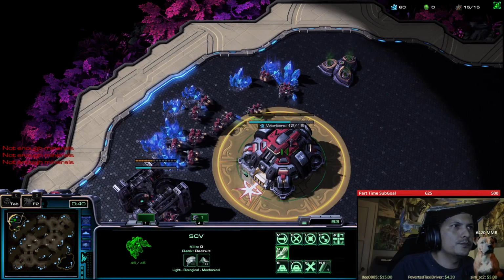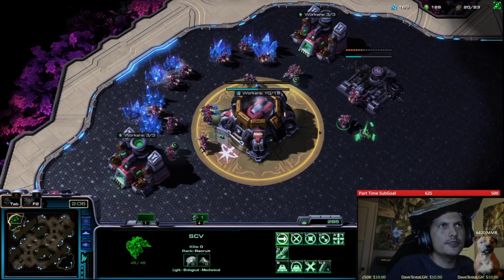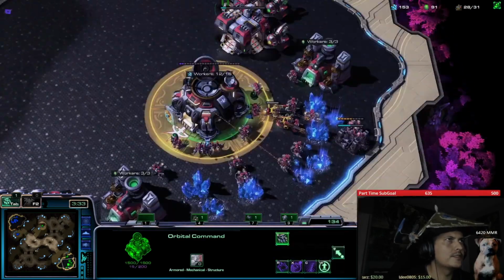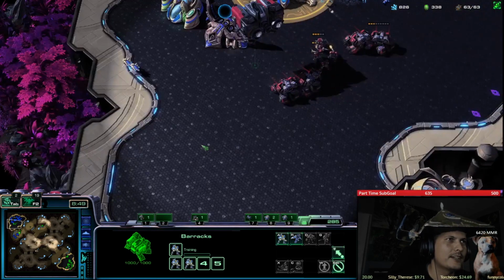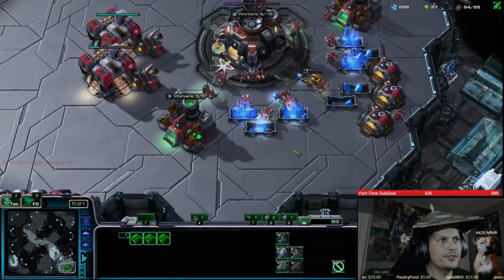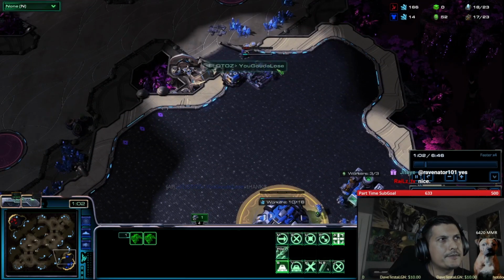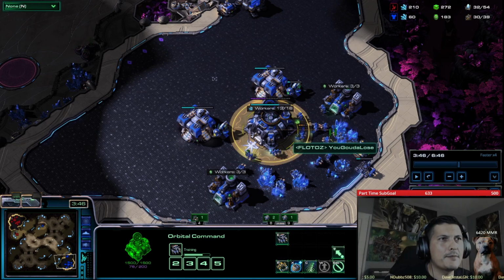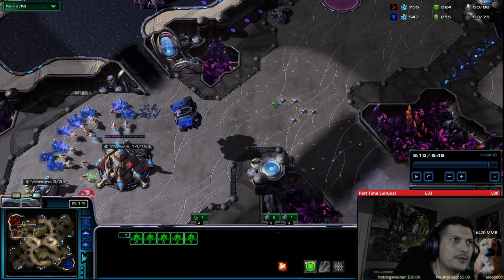Sewer Challenge - Terran vs Protoss Cyclone Widow Rax